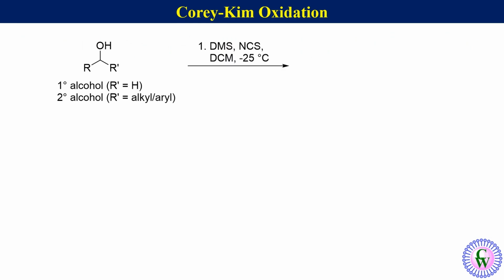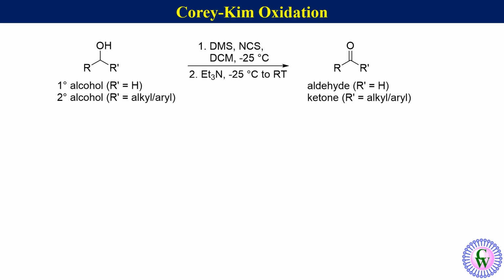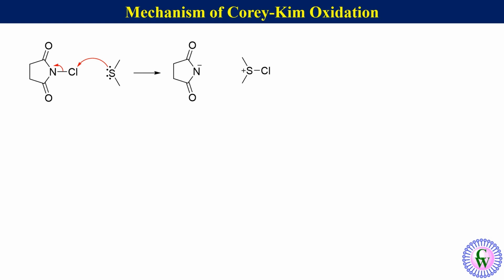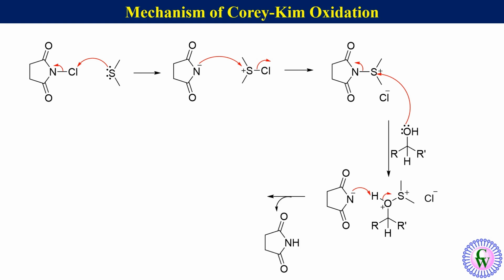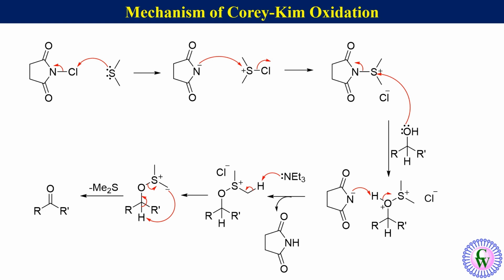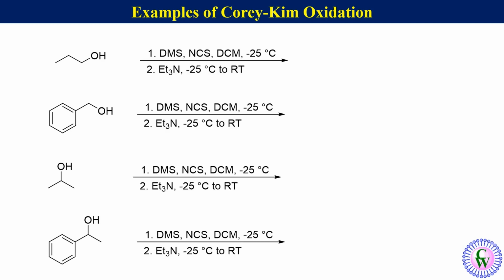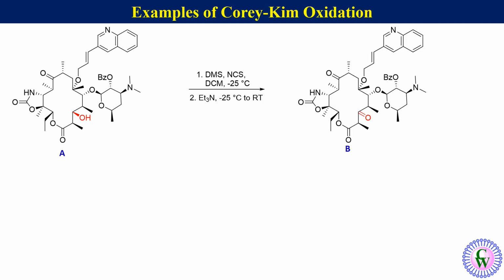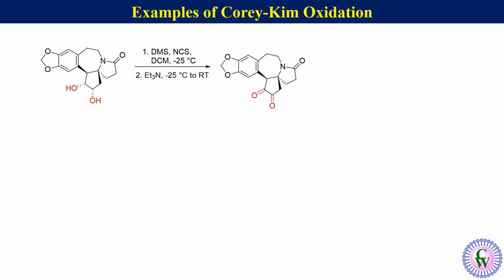Corey-Kim Oxidation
Corey-Kim Oxidation: The Quick Guide 🧪

Learn the basics of the Corey-Kim oxidation, a powerful reaction in organic synthesis that converts primary and secondary alcohols into aldehydes and ketones. We'll cover the key reagents (N-chlorosuccinimide, DMS, and triethylamine) and a simplified mechanism. Essential viewing for chemistry students and synthesis enthusiasts!